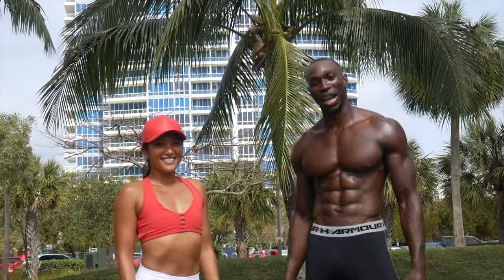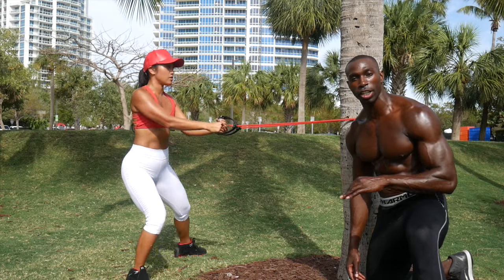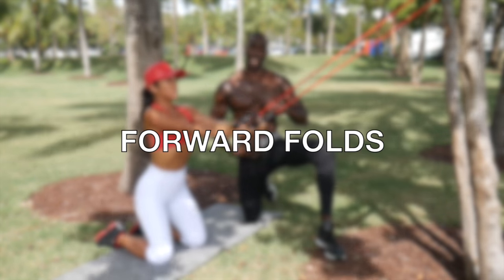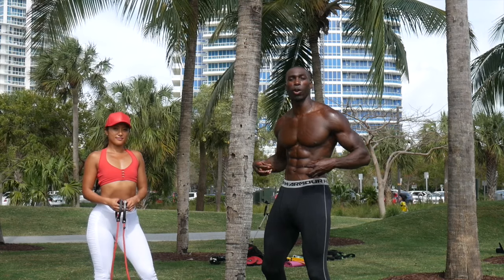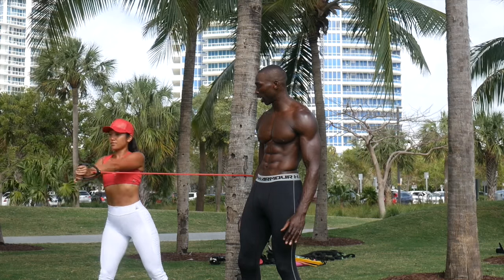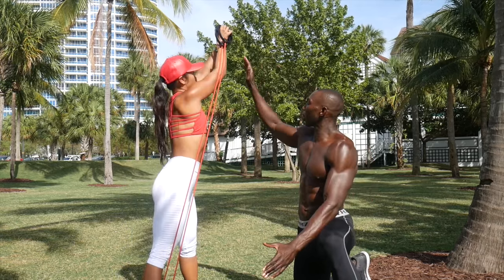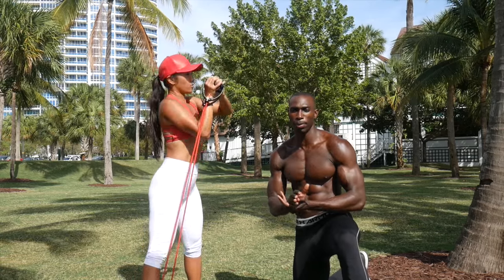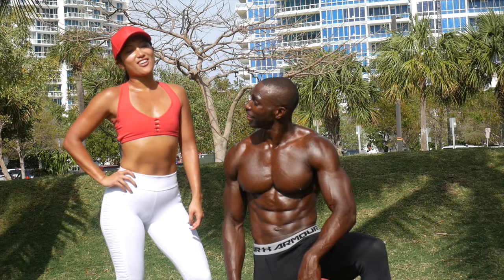Love Your Body Series: Sexy Bikini Abs Episode 4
We did it, guys! Here's the fourth and final episode of the Love Your Body: Sexy Bikini Abs series, showing you how to get those tight and toned abs. Ps. I'm sorry it's a little windy in some areas, but Miami weather can be unpredictable so please bear with me! :)

Shoes by Air Jordan (not sold anymore)

Watch the entire Love Your Body: Sexy Bikini Abs + Big Booty Workout Series

Watch my day-to-day life on Snapchat: @LynseeHeeKyeong